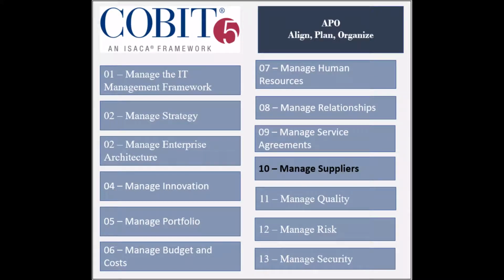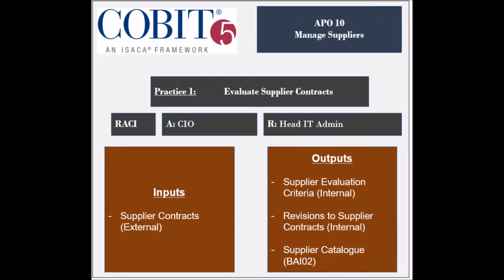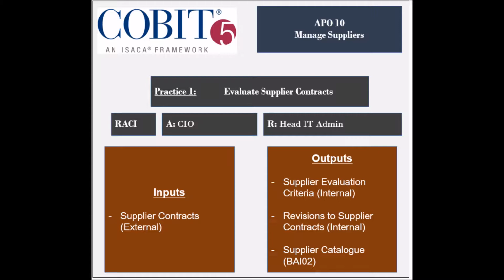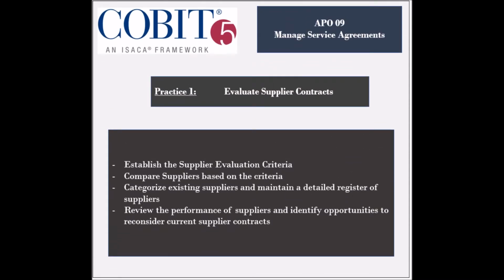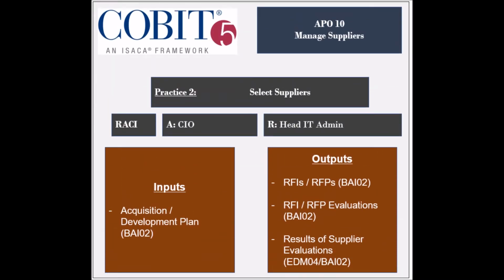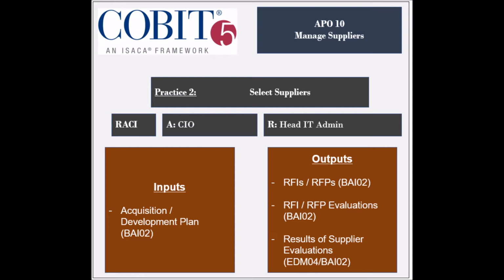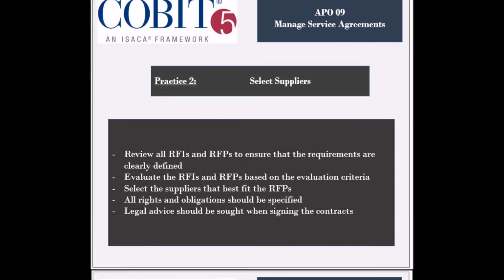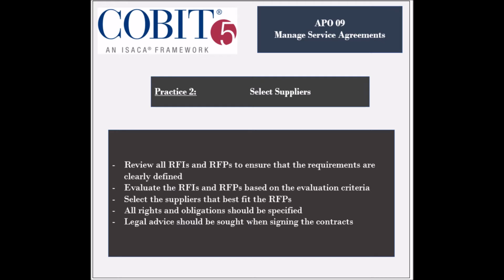COBIT Processes - APO10 - Manage Suppliers 2